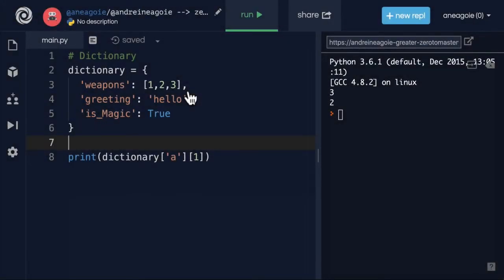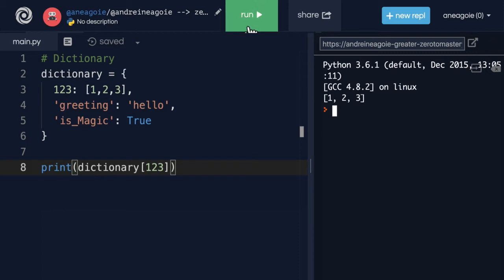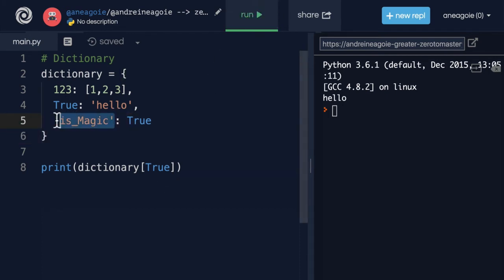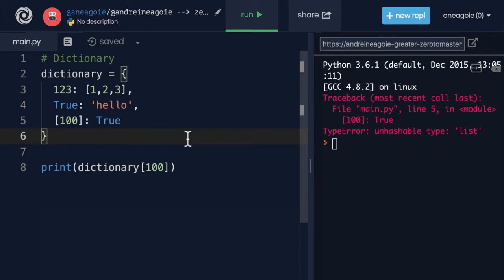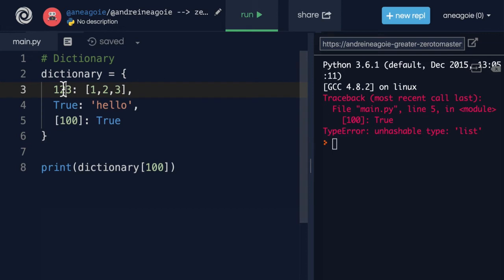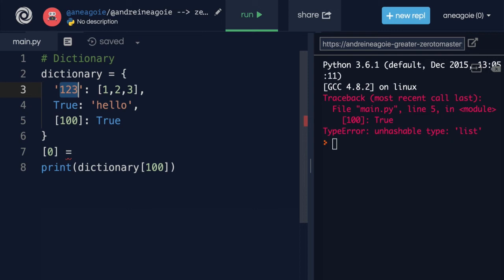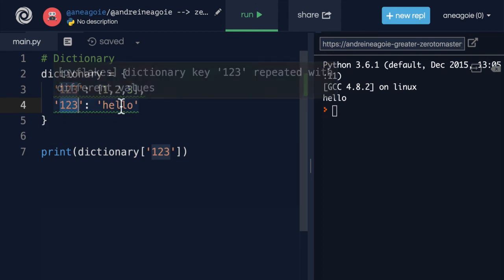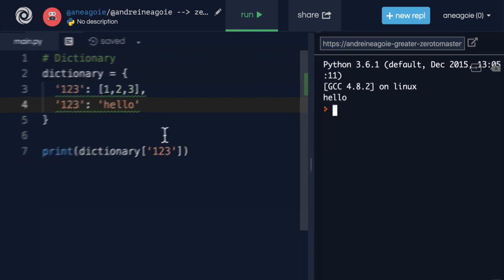[Language skills Python] Dictionary Keys [Tutorial]